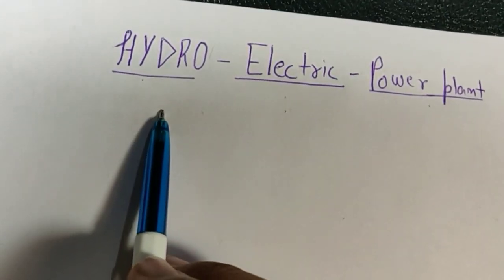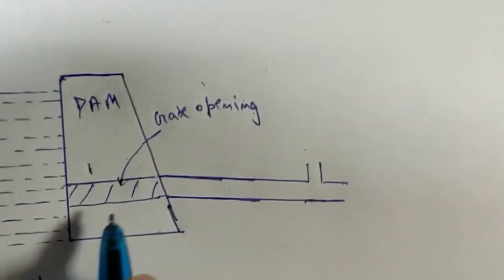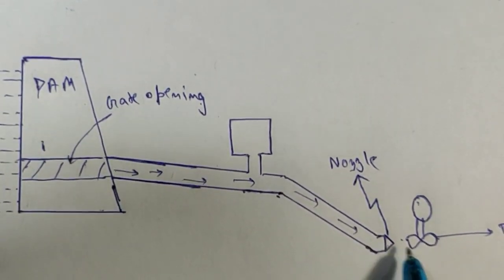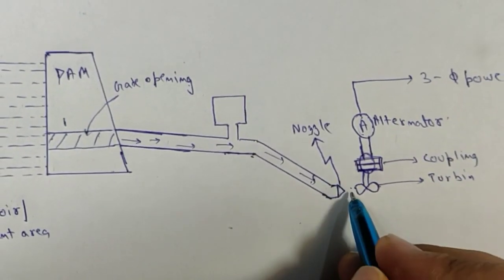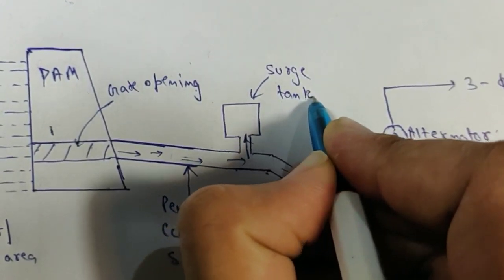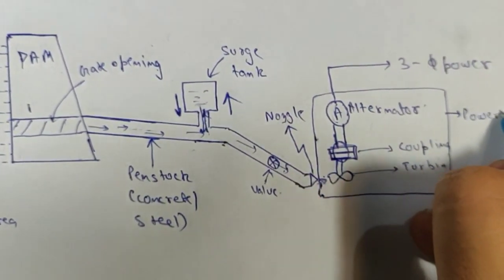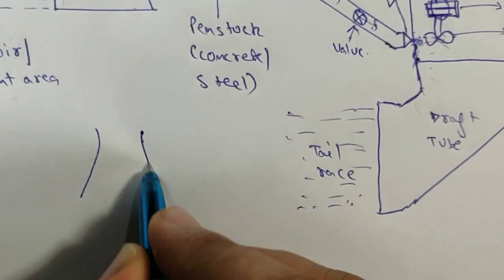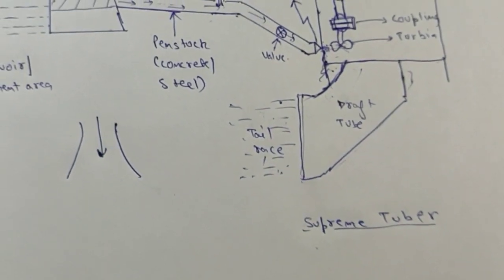HYDROELECTRIC Power Plant Layout & Working Principle |Power Plant Engineering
In this video i have discussed the basic layout and working of HYDROELECTRIC POWER PLANT.
This topic is usually taught in B TECH. fourth semester of electrical engineering.
1. POWER PLANT ENGINEERING  BY :- P.K.Nag
2. POWER PLANT ENGINEERING  BY :-  Samsher Gautam